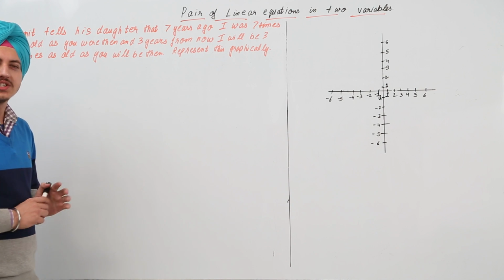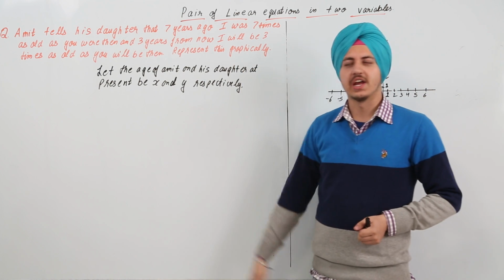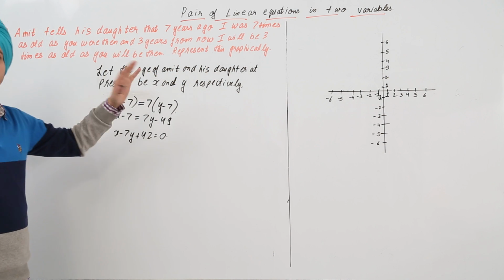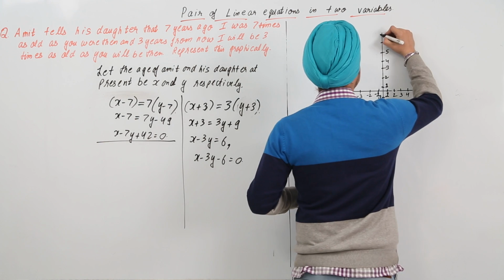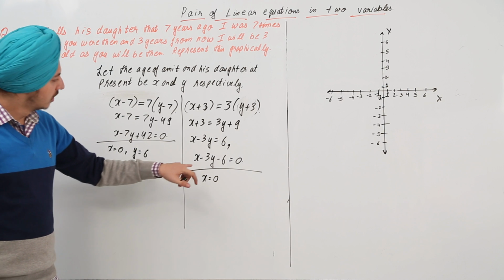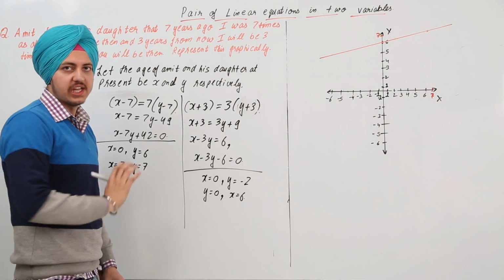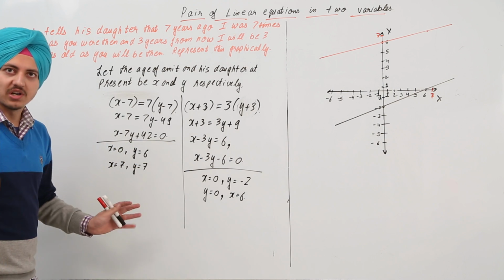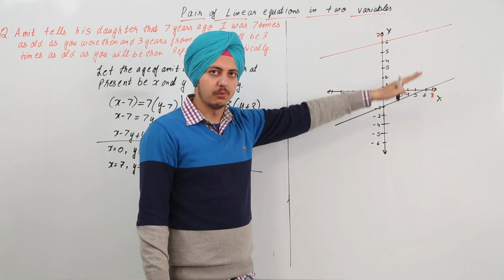Online Free Best Topic l CBSE I Maths 10th I Chapter 3 I Pair of Linear Equations l L3